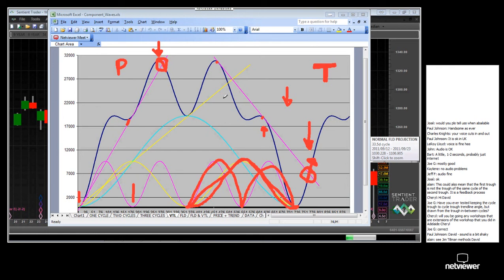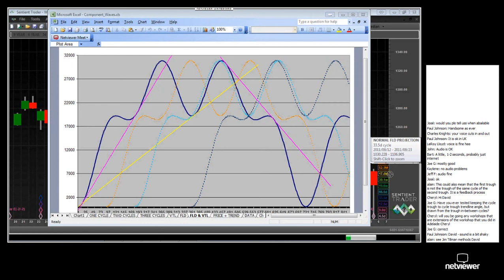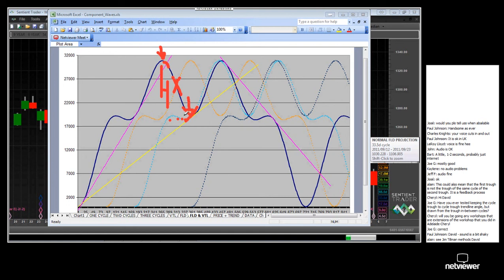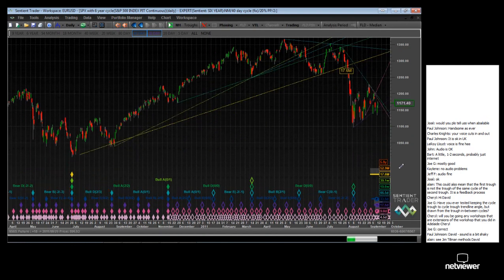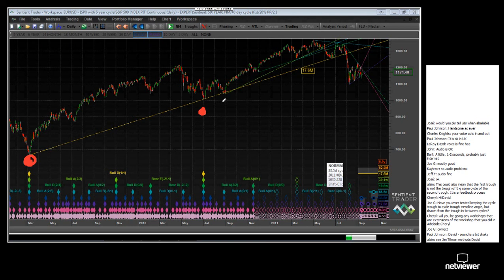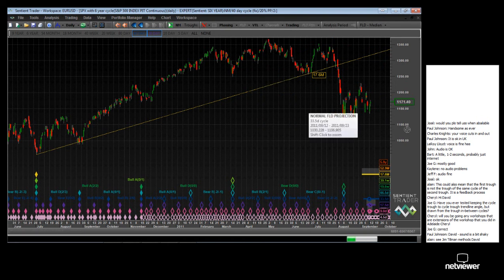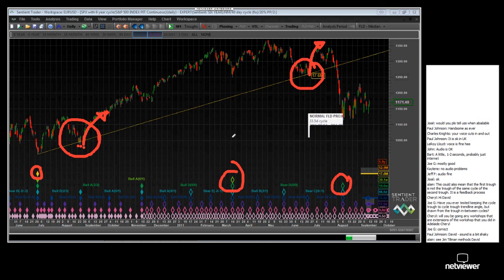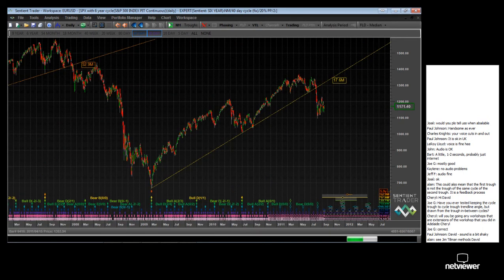Trader Chat 14 September 2011 Part Four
Part Four of the fifth Sentient Trader Chat held on 14 September 2011